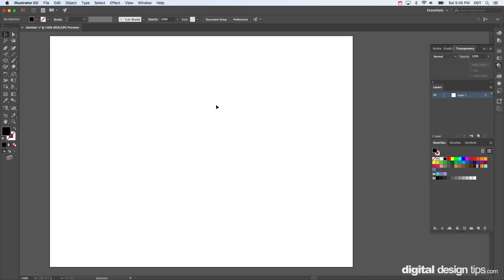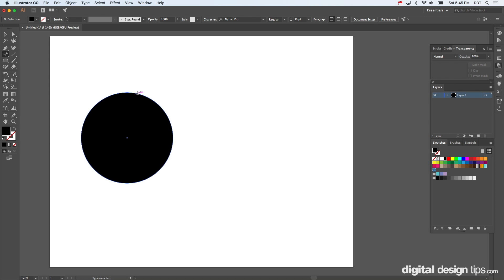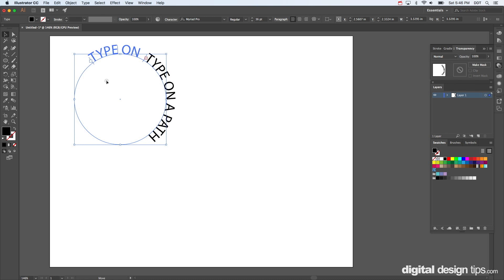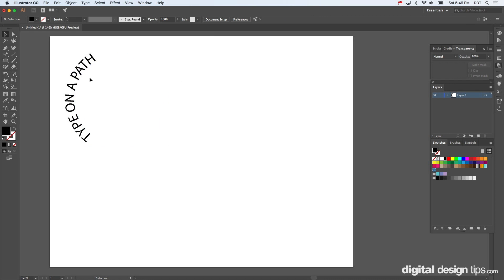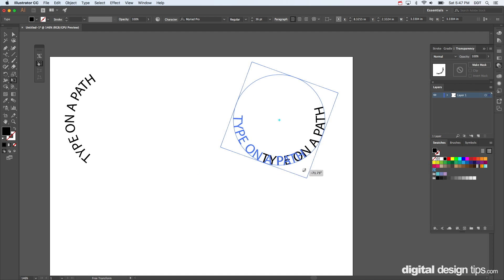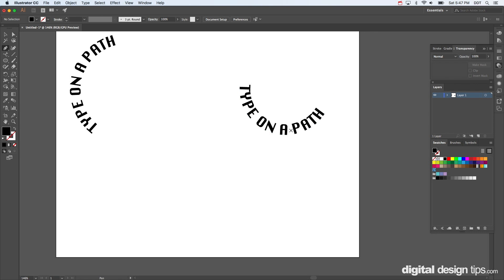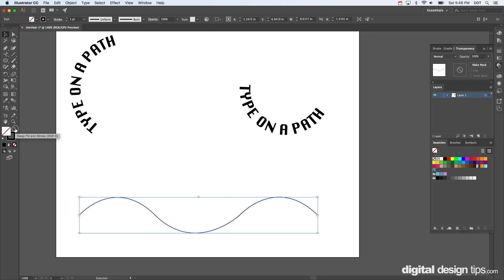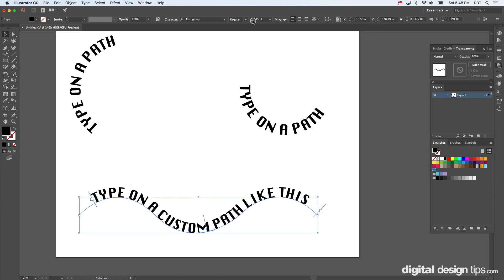Type Around a Circle or Shape in Illustrator — Easy Text on Path Guide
Learn how to type in a circle or along any shape in Adobe Illustrator using the Type on a Path tool. Great for logos, stickers, badges, and custom typography layouts.

In this tutorial, I’ll show you how to type text around a circle, inside a circle, and along custom shapes using Adobe Illustrator’s Type on a Path tool.

✅ Type on the outside or inside of a circle
✅ Align text perfectly around logos, badges, and icons
✅ Works on ovals, curves, and freeform shapes too
✅ Great for stickers, merch, patches, and curved typography

This is a must-know Illustrator trick for creating eye-catching, professional designs — fast and clean.